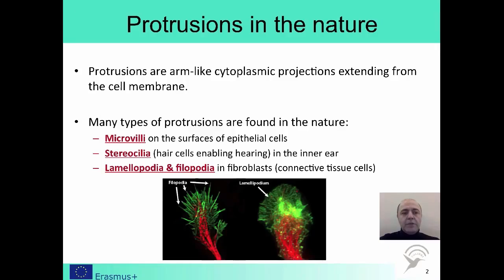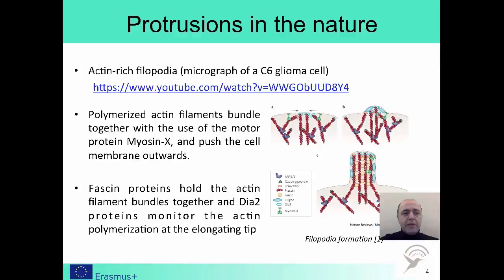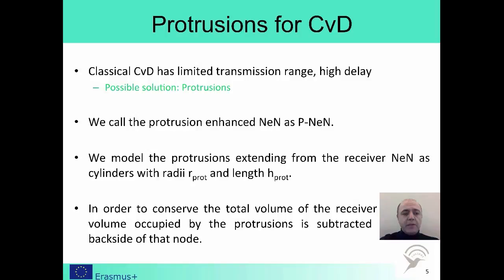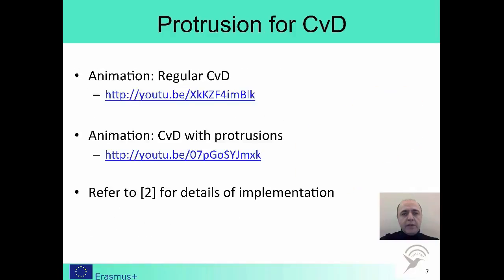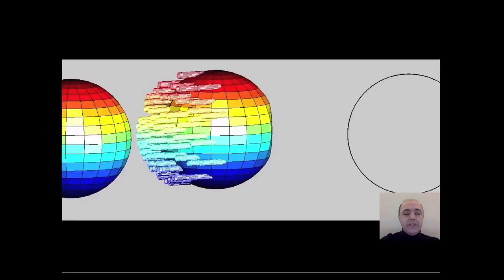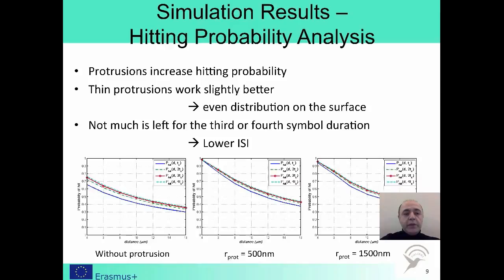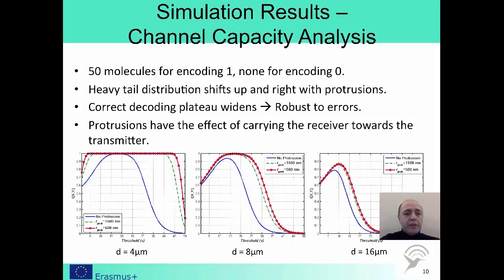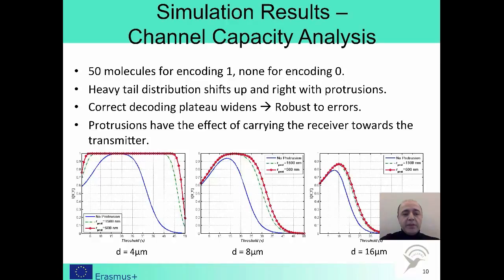Nanonetworking & Molecular Communication module for COLIBRI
These are our lecture notes (with Mehmet Şükrü Kuran) for the Nanonetworking and Molecular Communication module of the COLIBRI Erasmus+ project.